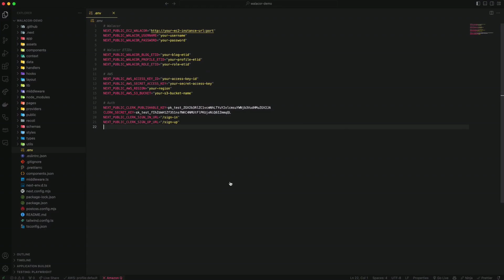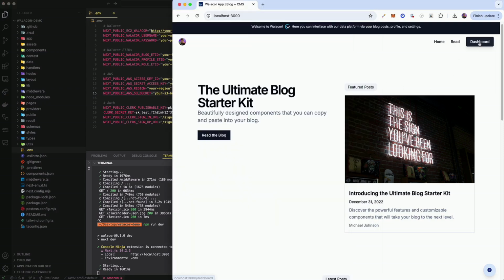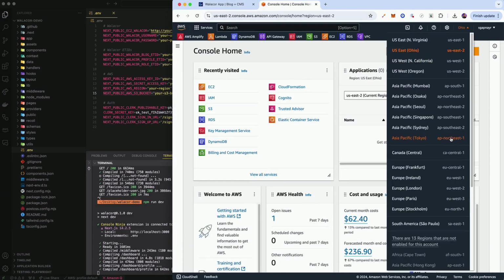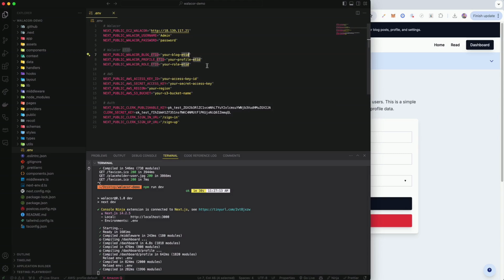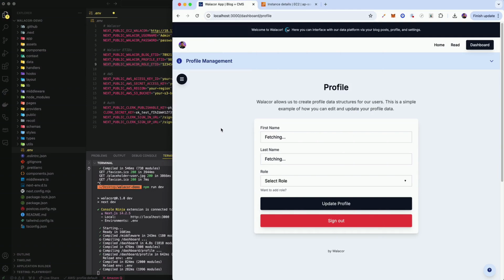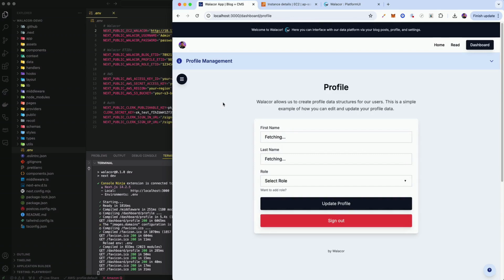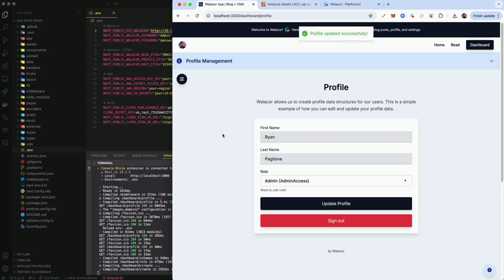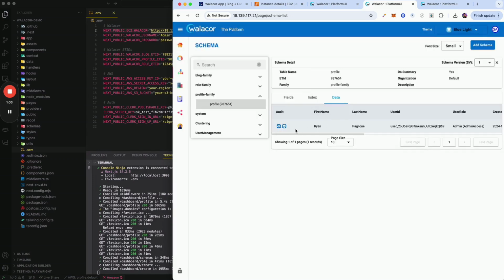Connecting the Client | Walacor Tutorial (Part 6 of 8)